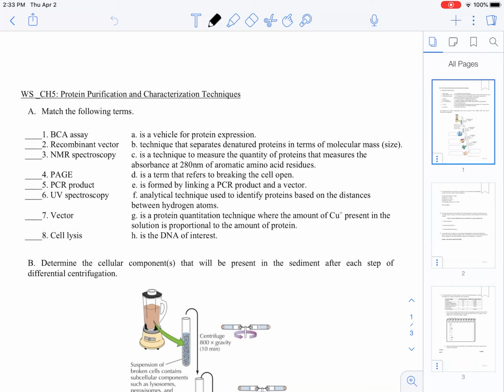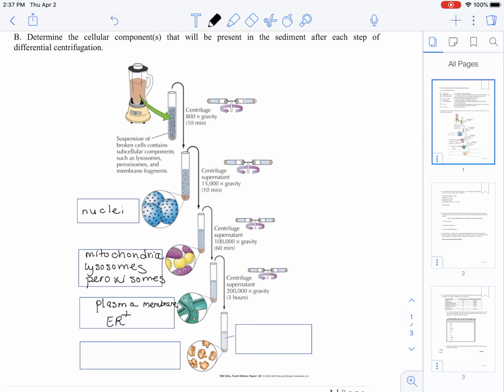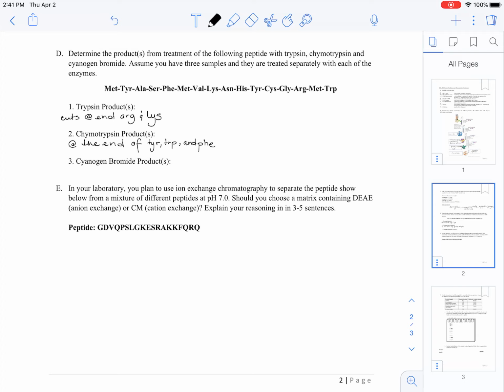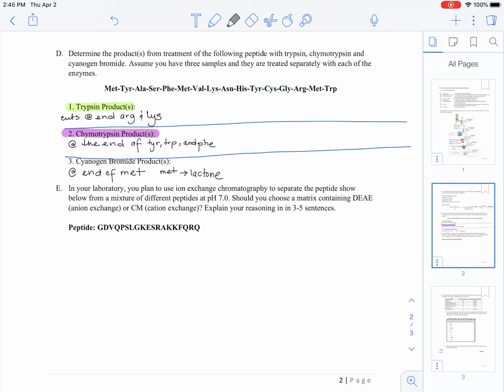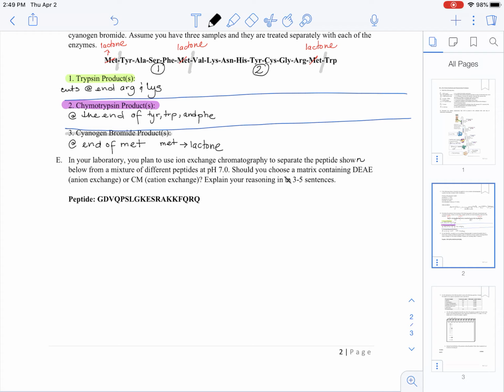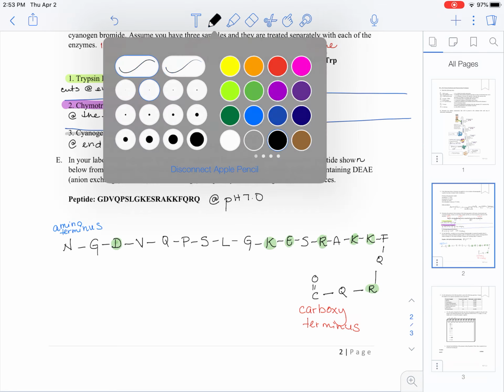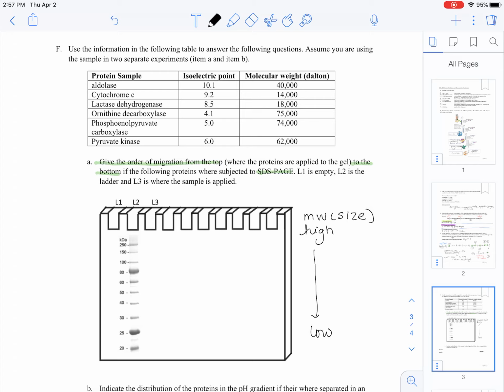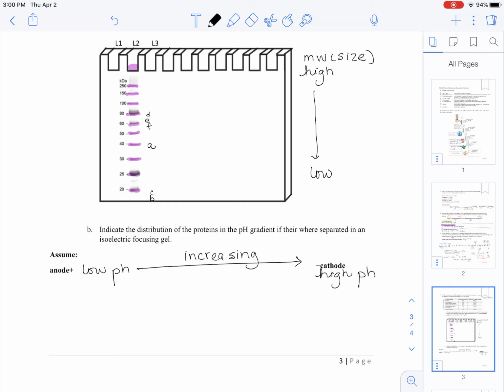CHEM205 WS CH5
This video goes over the answers for CH5 worksheet.